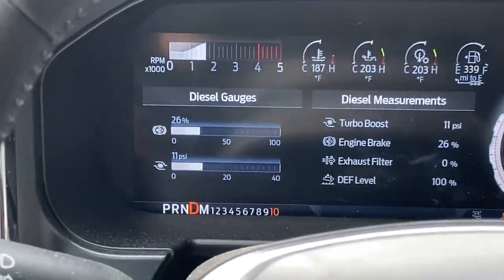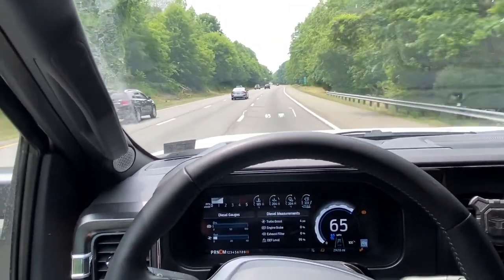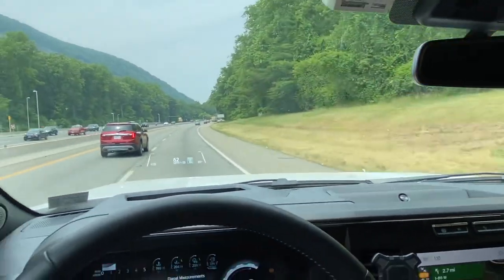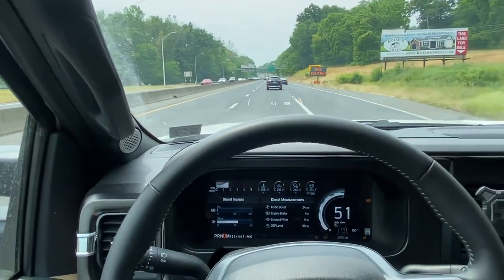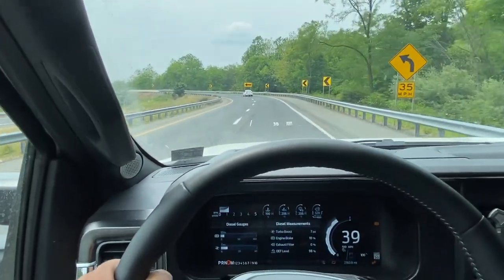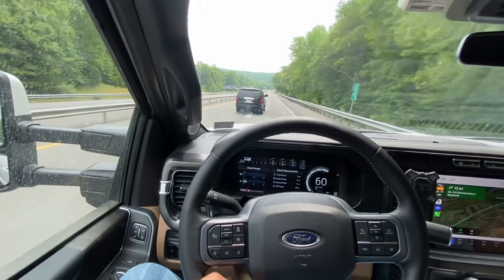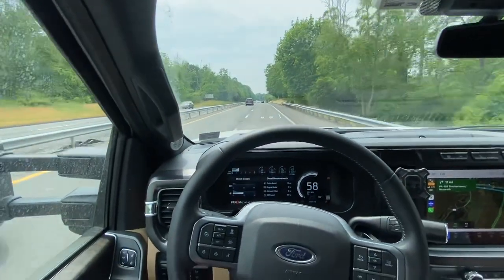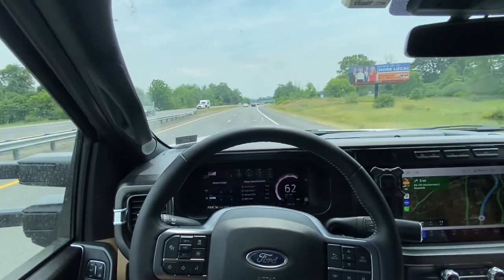2023 F-350 Super Duty pulls big trailers up big hills with ease